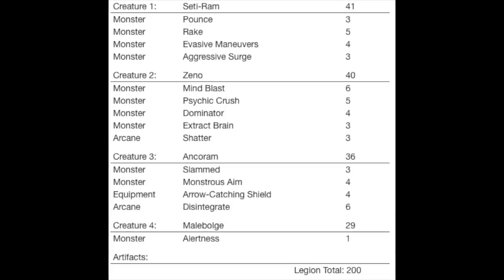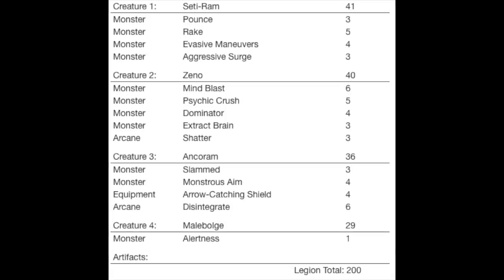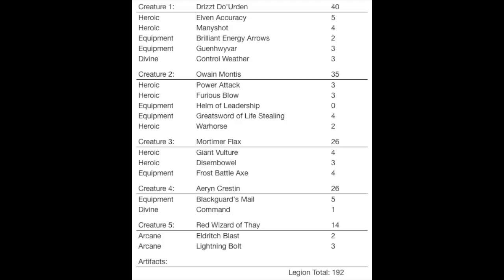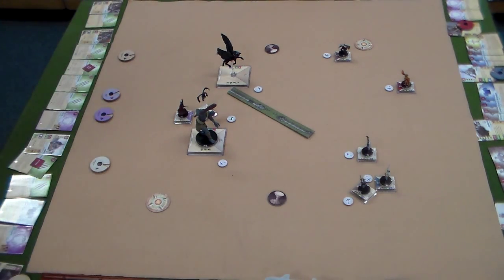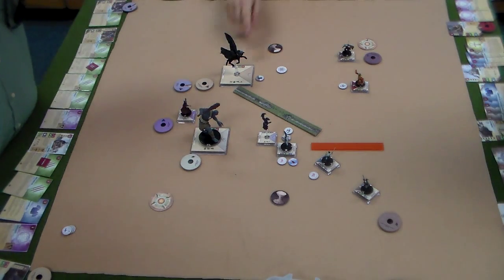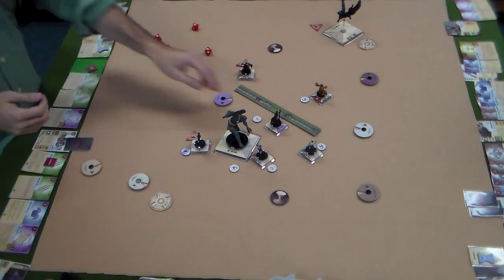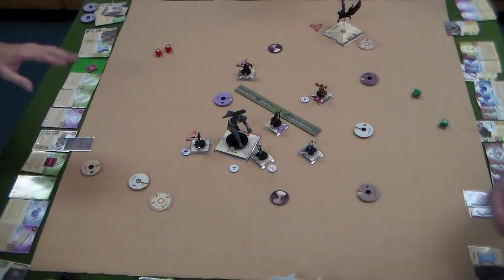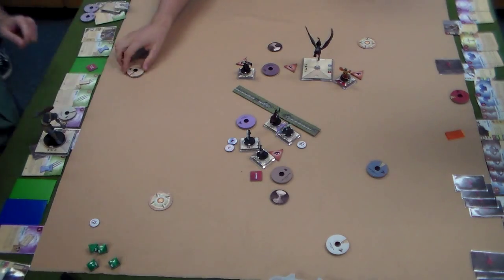D&D Attack Wing Game 10: Adventurers vs. Monsters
A very different (and slightly cheaty) adventuring party takes on a pack of vicious monsters!